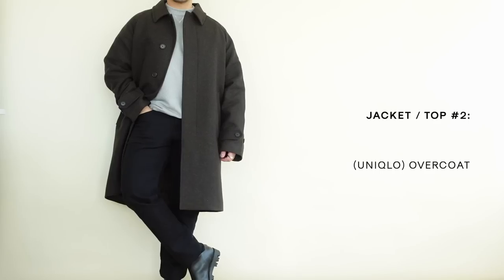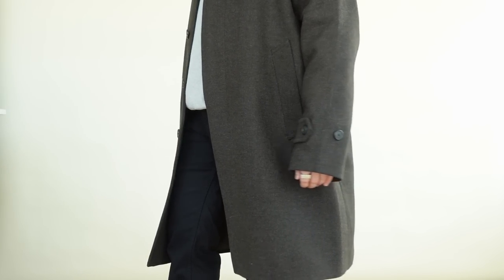Must Have Jackets & Tops for Fall / Winter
Follow For More:
IG / TikTok / Twitter: @steviesalle

Items Mentioned:
Uniqlo Trench Coat
Similar Alternative 1
Similar Alternative 2

Uniqlo Overcoat
Similar Alternative 1
Similar Alternative 2

Similar Alternative 1
Similar Alternative 2

Zara Vest
Similar Alternative 1
Similar Alternative 2

Uniqlo Padded Jacket
Similar Alternative 1
Similar Alternative 2

Ami Paris Chunky Knit
Similar Alternative 1
Similar Alternative 2

*Pre-Order Ends December 10, 2021*
H&M Pants
COS Boots (Alternative)
ASOS Beanie

Creative Credits:
Channel Intro By: Louis Peters / @peterslouiswip